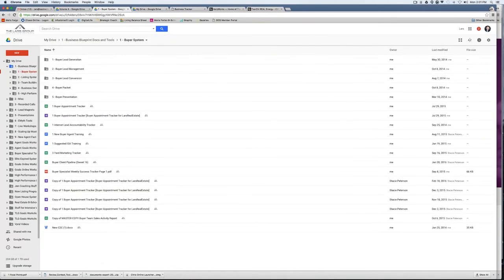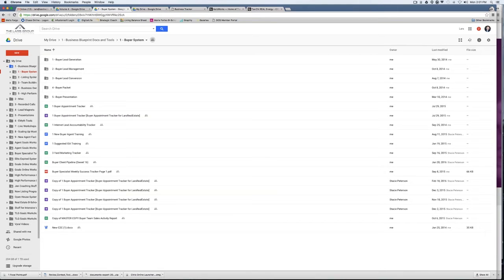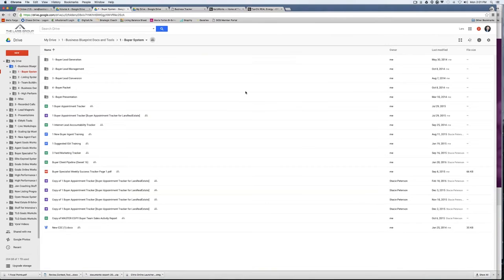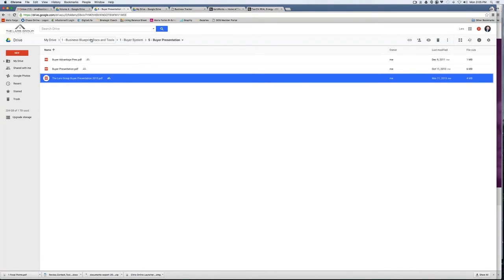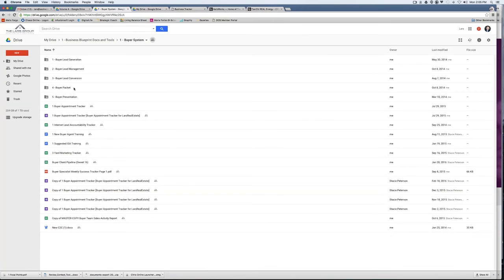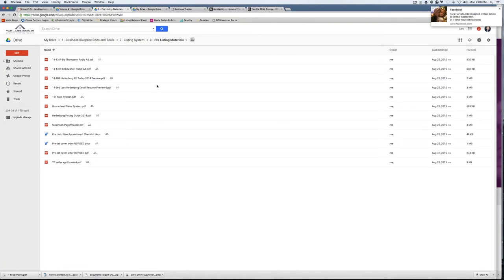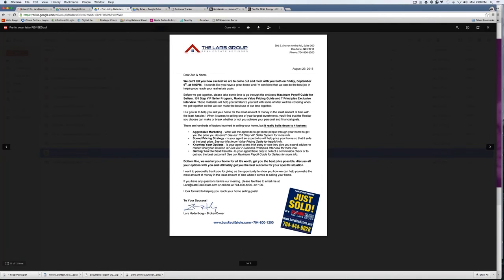How to Capture Buyers and Sellers Before You Meet Them